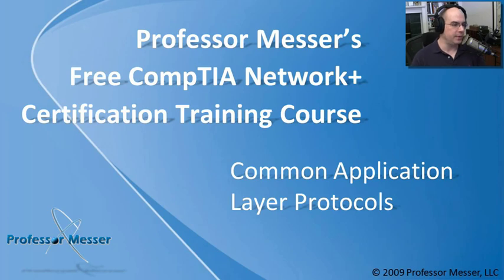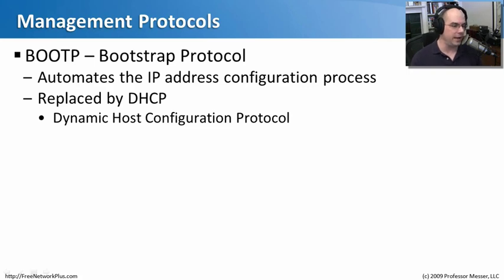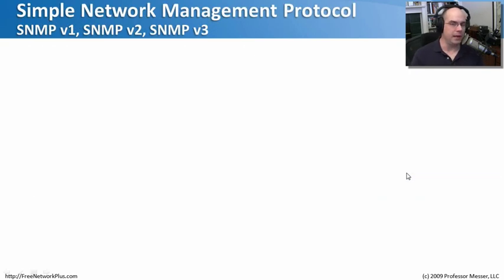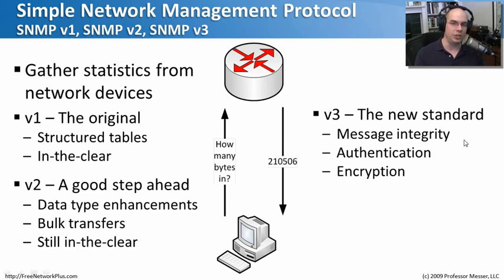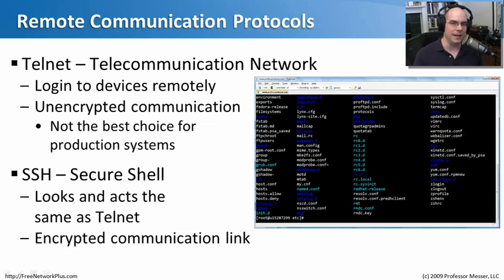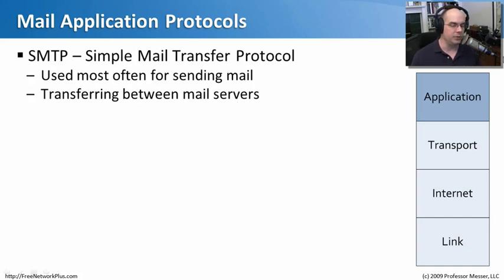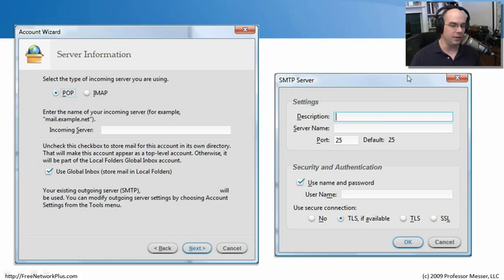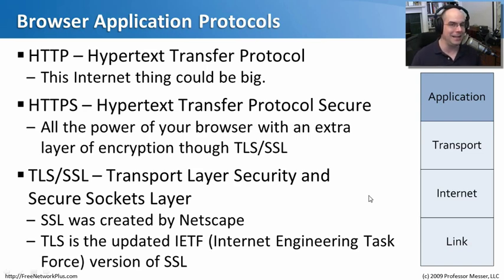Common Application Layer Protocols - CompTIA Network+ N10-004: 1.1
At the top of the Internet Protocol suite is the application layer. In part two of our conversation on protocols, we'll detail the most common application layer protocols and discuss some practical examples of how the protocols are used.